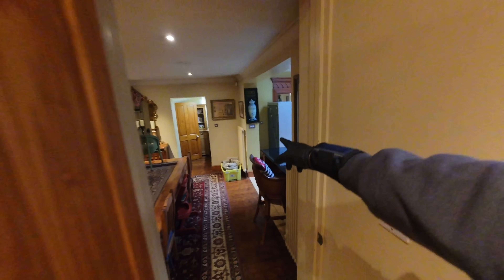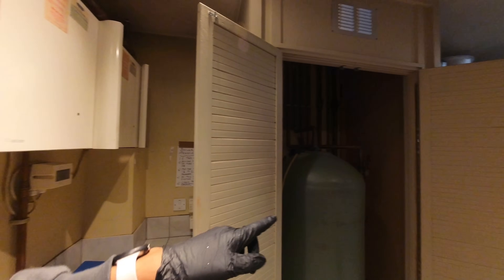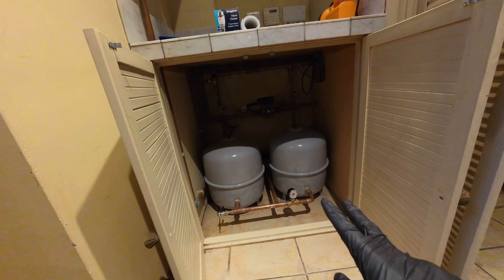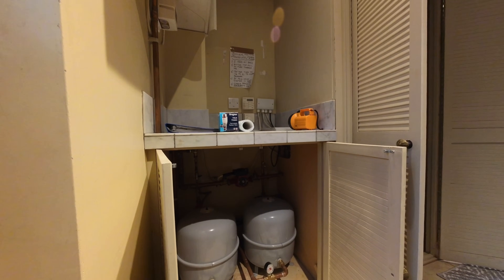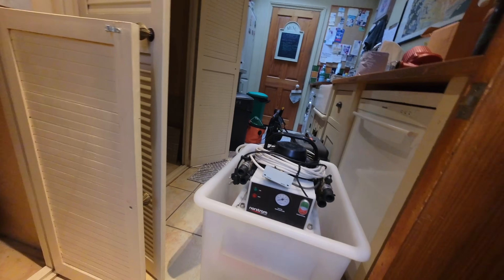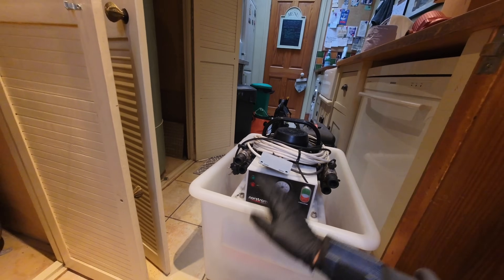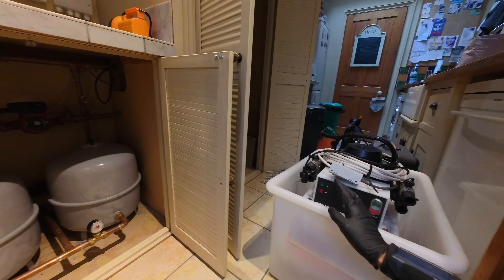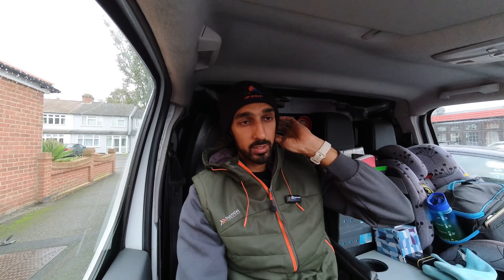What Would You Have Done In This Situation? - A Day In The Life Of A Gas Engineer 94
What would you have done in this situation? This powerflush was ready to go but didn't quite to as expected.

towel radiator
vaillant
ufh
underfloor heating
blockage
magnetite
scale
lockshield
radiator valves
electric
boiler
electrical
wiring